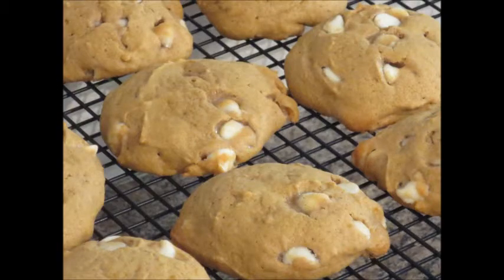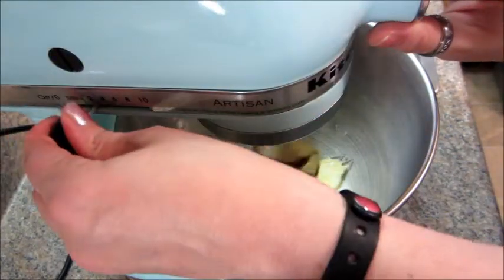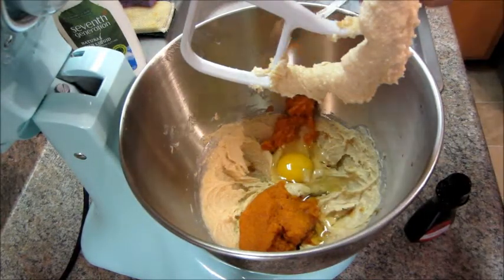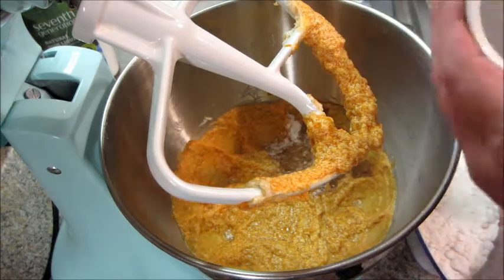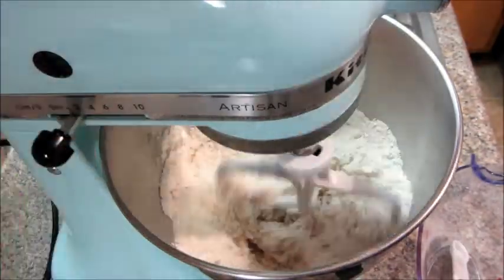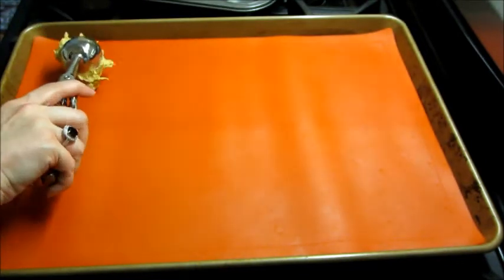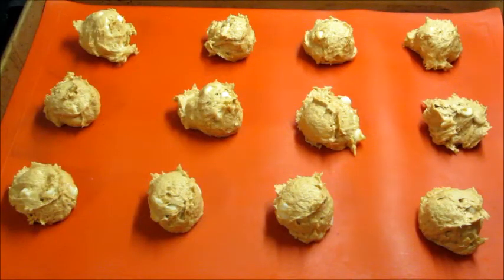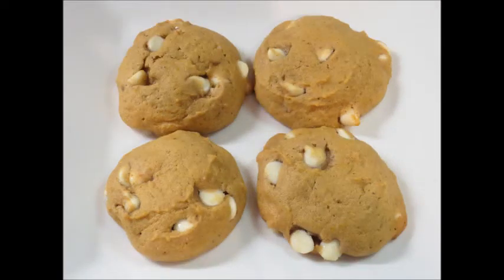White Chocolate Chip Pumpkin Cookies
Ingredients:
• 1-1/2 cups of All Purpose Flour
• 1/3 cup of Brown Sugar
• 1/3 cup of Granulated Sugar
• 1/2 cup of Butter
• 1 Egg
• 1/2 cup of Pumpkin Puree
• 1/2 tsp of Baking Powder
• 1/2 tsp of Baking Soda
• 1 tsp of Vanilla Extract
• 1/4 tsp of Salt
• 1 cup of White Chocolate Chips

Directions:
Preheat your oven to 350 degrees. Line a baking sheet with parchment paper or a silicone baking mat and set aside.

Cream together the butter and both kinds of sugar.

Add the pumpkin puree, egg and vanilla and mix until incorporated, add the flour, baking soda, baking powder, pumpkin pie spice and salt and mix until your dough comes together.

Add the white chocolate chips and mix them in until incorporated.

Using a small ice cream scoop (or two tablespoons) scoop out your cookies on to your prepared baking sheets.

Bake the cookies for about 14 minutes or until the edges are lightly golden brown.